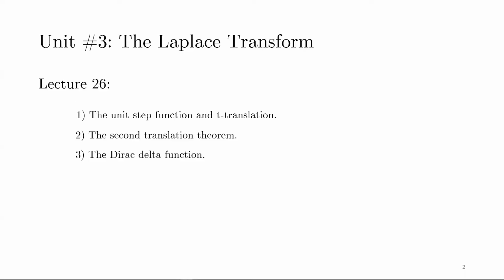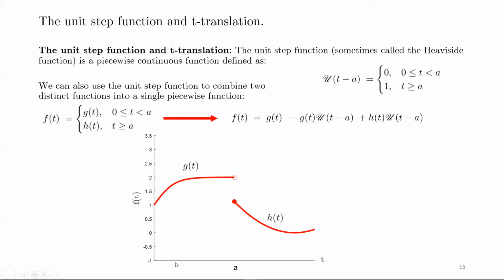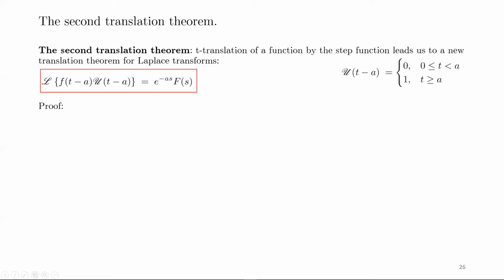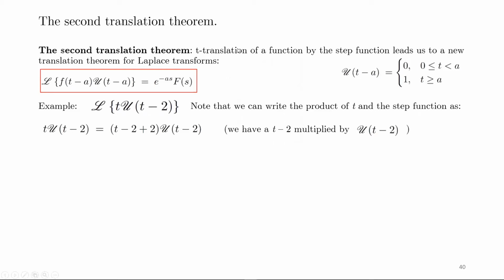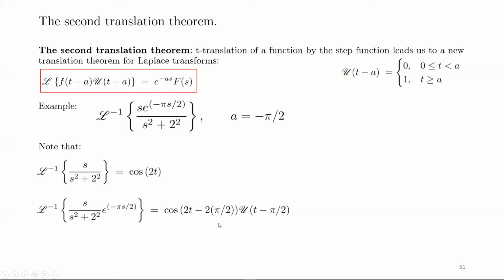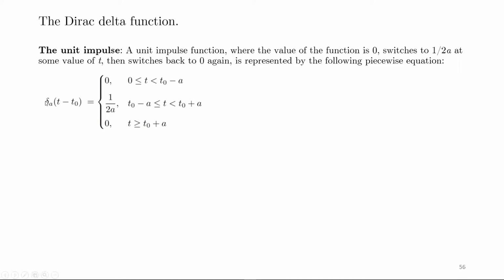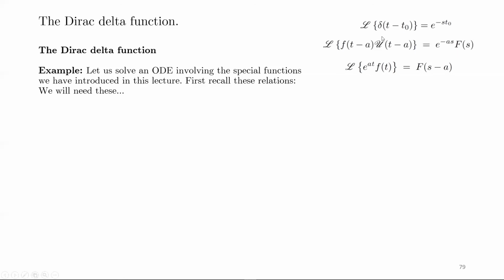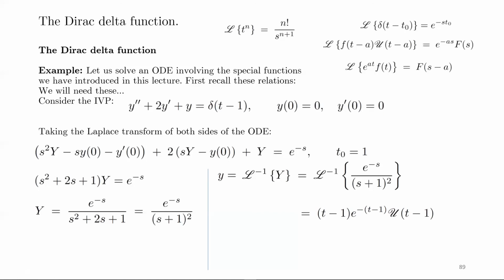160204 Lecture 26 (Week 7)